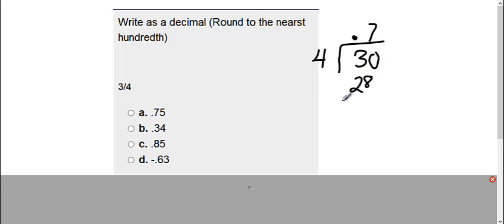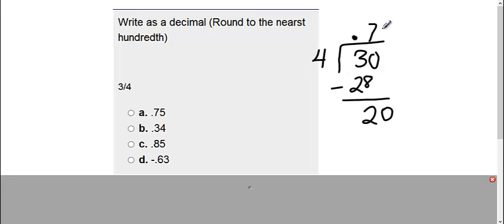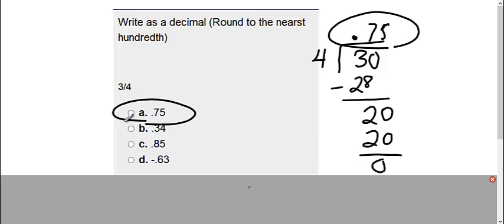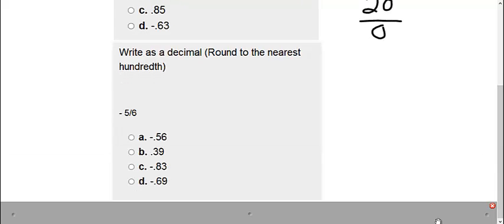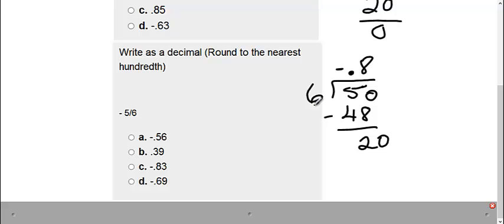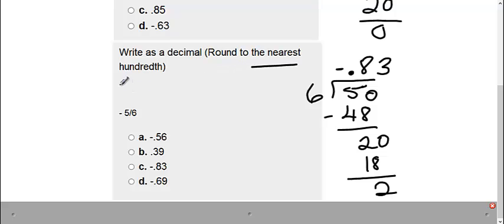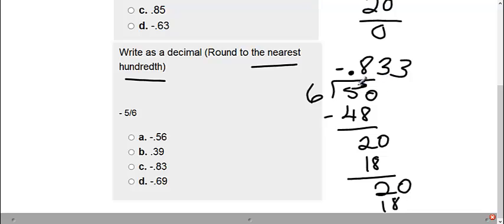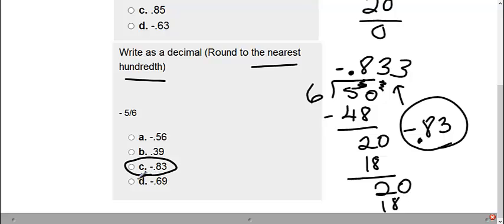Fractions, Decimals and Order of Operations- Now You Try